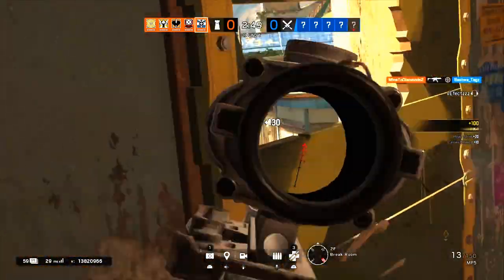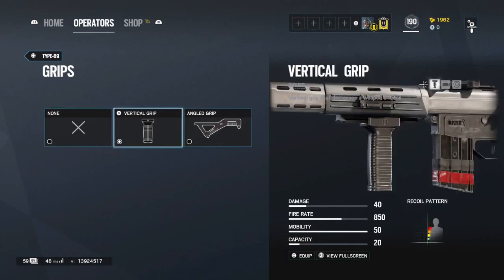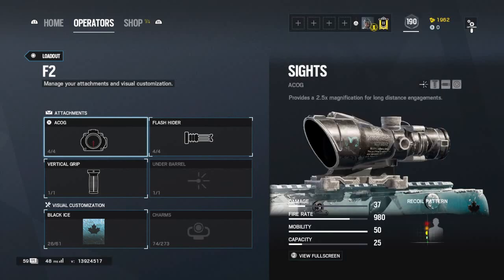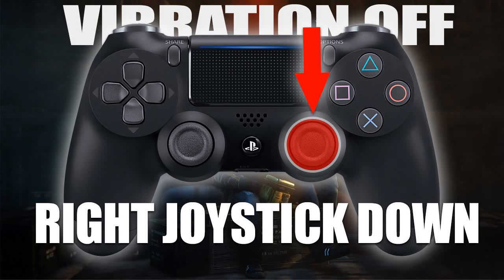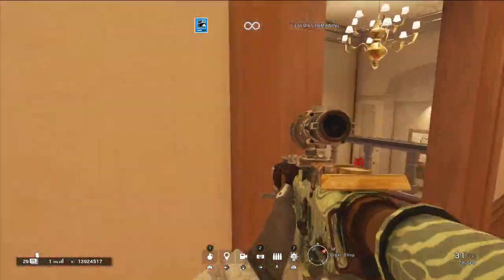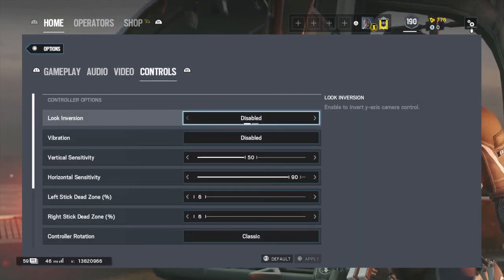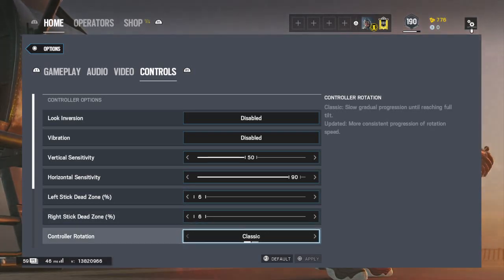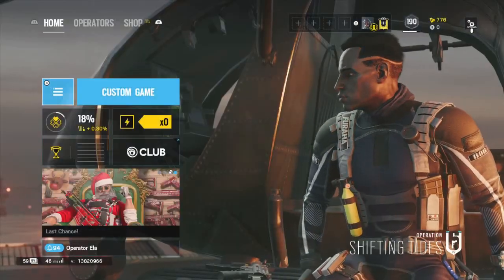Learn To Control Recoil In R6 *ULTIMATE GUIDE* PS4 Edition 2020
In this video I show you guys the basics of recoil control I cover 4 steps, Attachments, Hand Movements, Sensitivity and type of controller.

If you enjoyed the video don't forget to like the video and comment if this video helped you, as well as subscribe with post notifications if your not already a fan.

Recording Software used is default Nvidia Screen Capture Software using Alt + z
Editing Software Used Share factory (Ps4 Software)
Thumbnail Made by Me With Photoshop